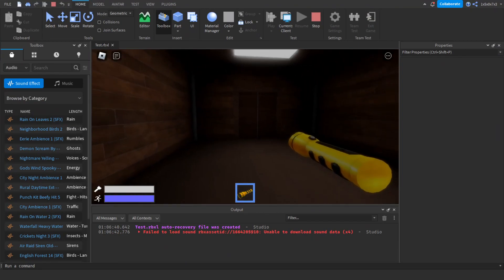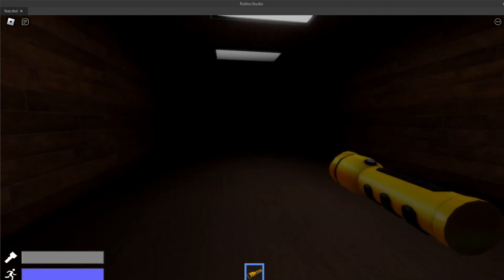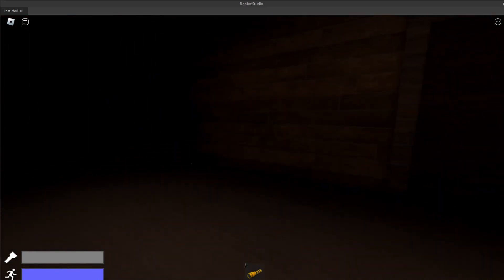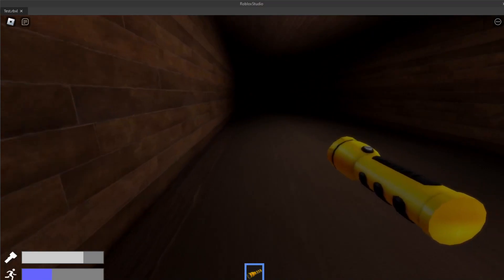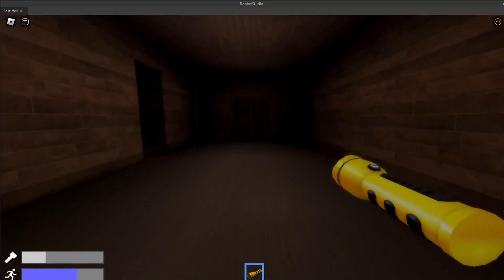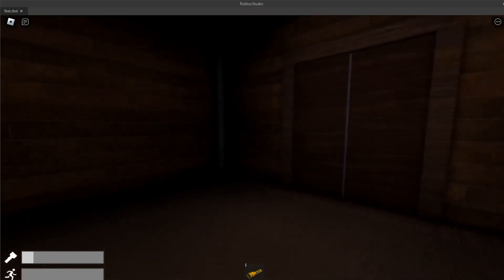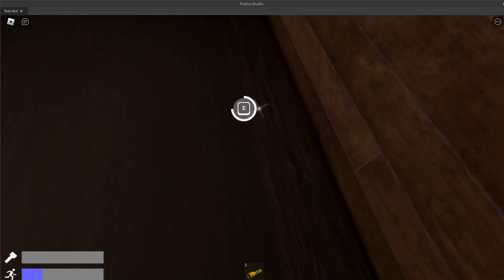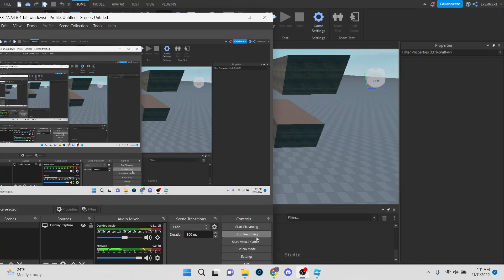1am moment 3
yea. didn't get much done in 11 days. sorry ig

list of stuff I got done:
2 new rooms (Art Room and Classroom)
Milk no longer refills battery (Heals health instead but useless rn cuz no enemies)
idk if I mentioned it in the last video and i dont wanna check but you can't use items while running
Water (dont know if i showed in last video either) refills stamina.
Battery refills flashlight battery

Flashlight is now more important
Flashlight off but with battery will make interacting with things last 1 second.
Flashlight on will make interacting with things like 0.5 seconds.
Flashlight with no battery will make interacting with things last 1.5 seconds. (And your vision will be impaired even more)

Stamina bar for sprinting.
Upon running out of stamina, you will not be able to run for about 3 seconds after letting go of the shift key. Indicated by the red color change to the bar.